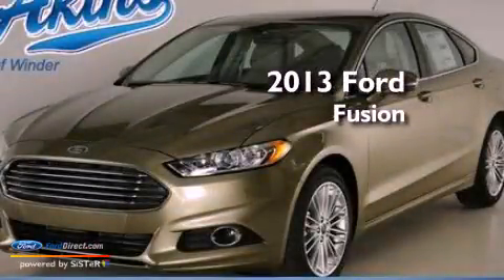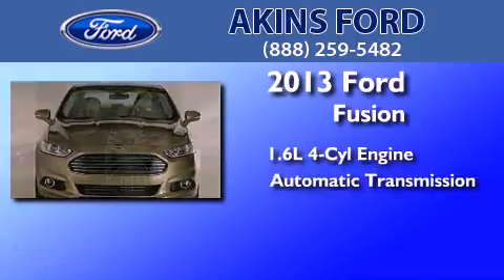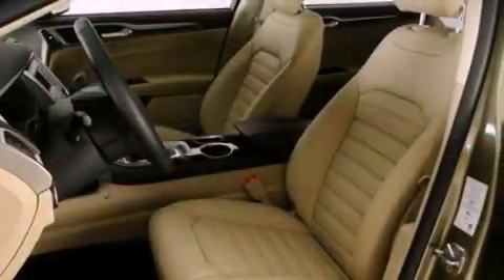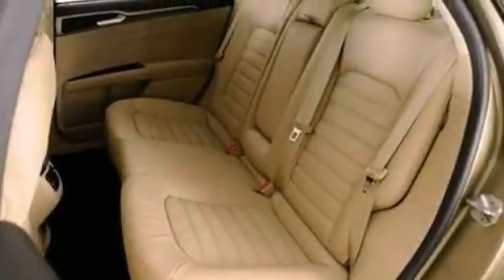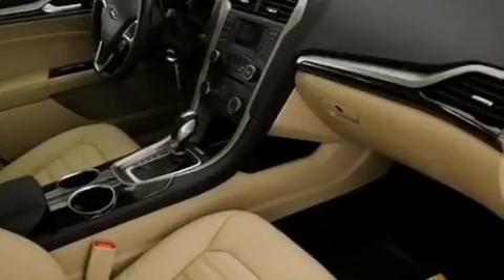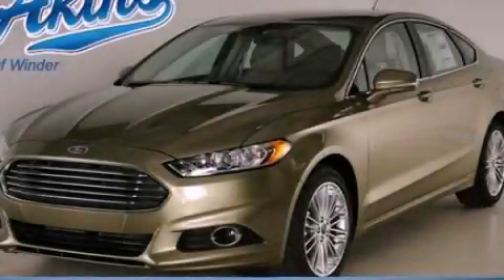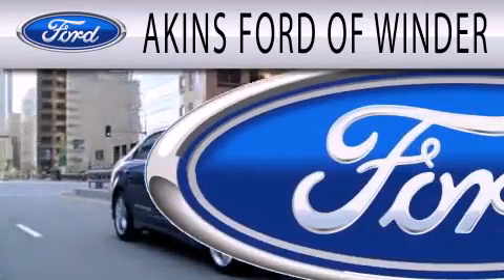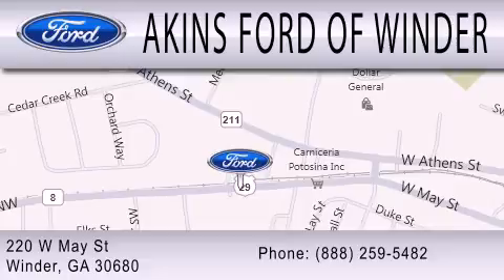2013 FORD FUSION Winder GA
Year : 2013
 Make : FORD
 Model : FUSION
 Engine : 1.6L I4 16V GDI DOHC TURBO
 Trans . : 6-SPEED AUTOMATIC
 Exterior : GINGER ALE METALLIC
 Miles : 4
 Interior : DUNE
 Stock : DR188278